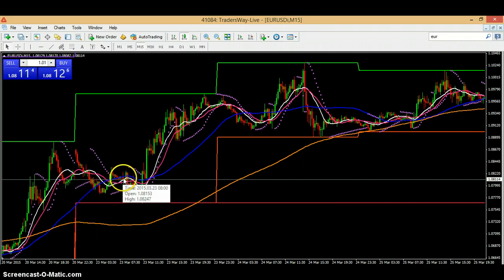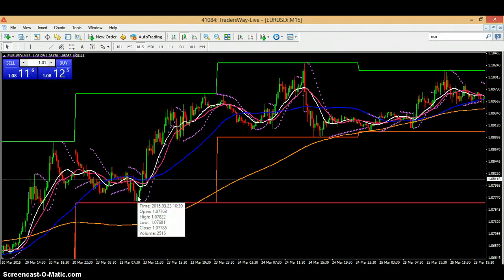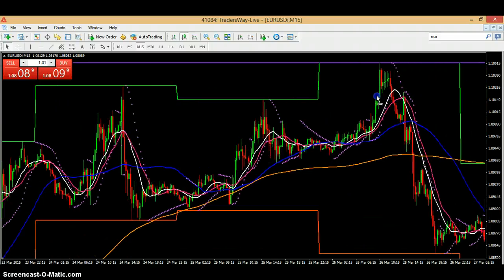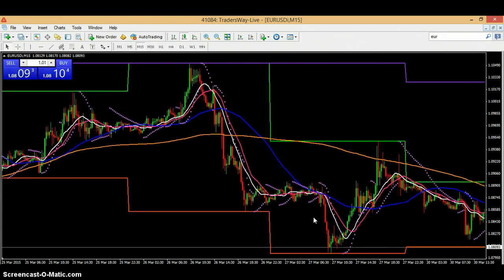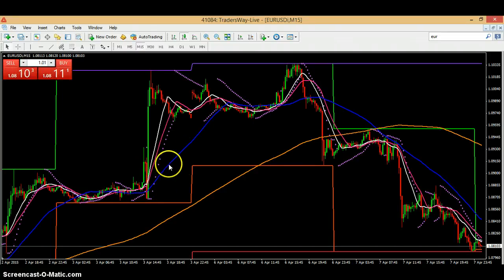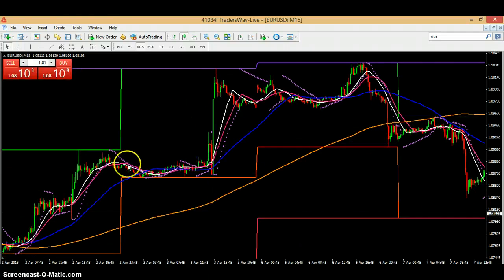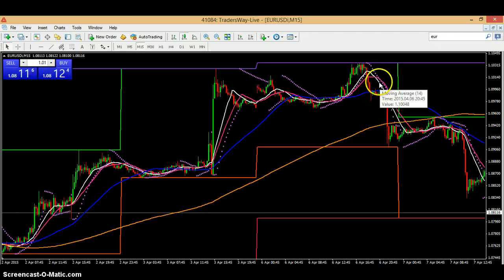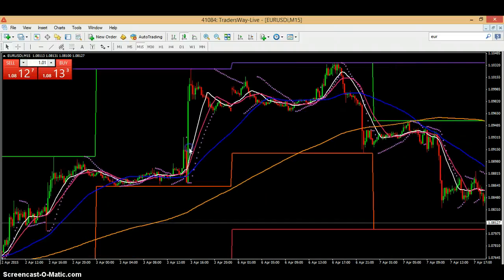Explaining Levels and Mid Week Reversal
Terrence Explains Reversals